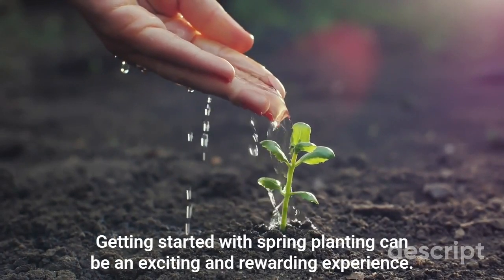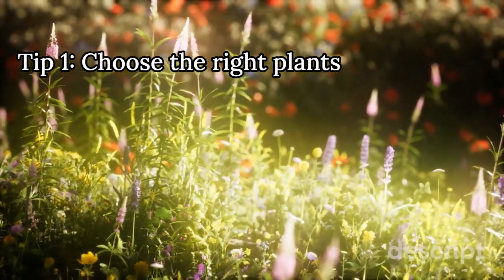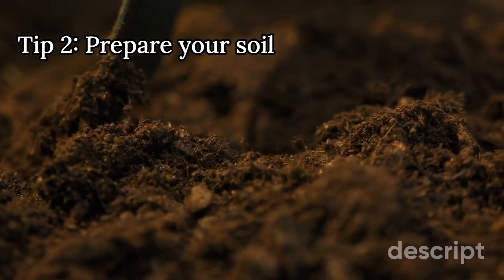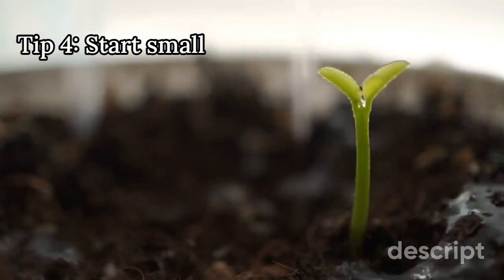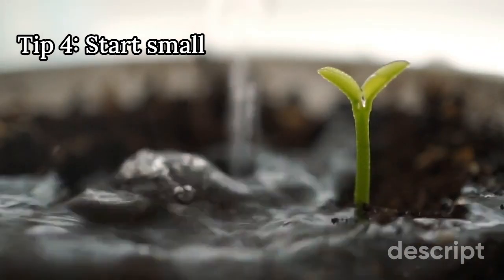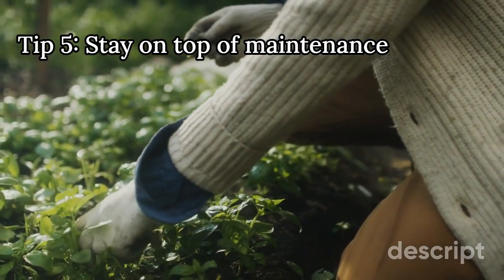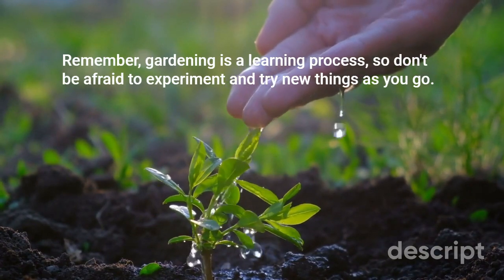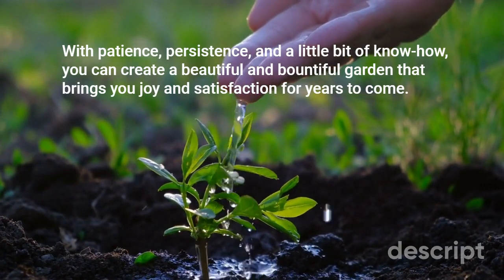The Benefits of Spring Planting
Gardening
1.Spring into Blooms: Learn how to cultivate a stunning indoor garden with the five most popular flowers to plant in the spring.